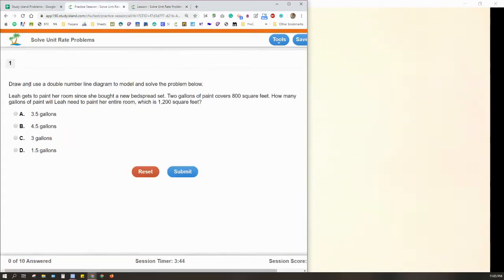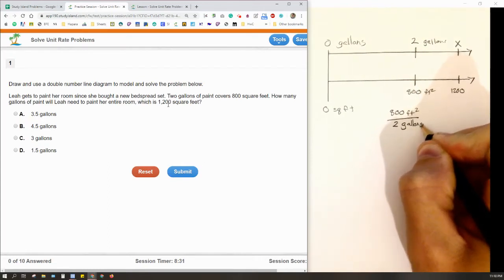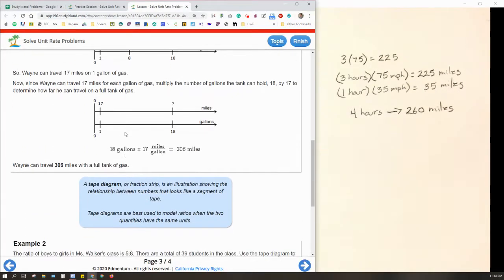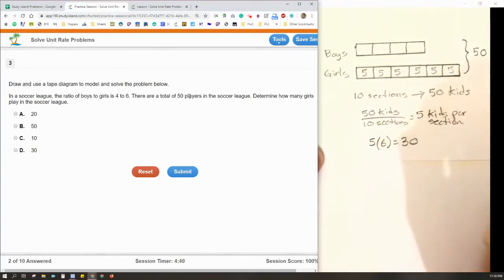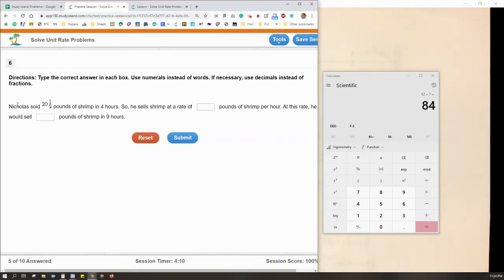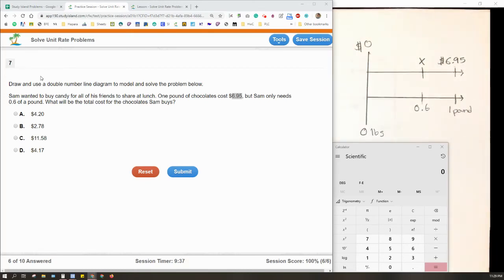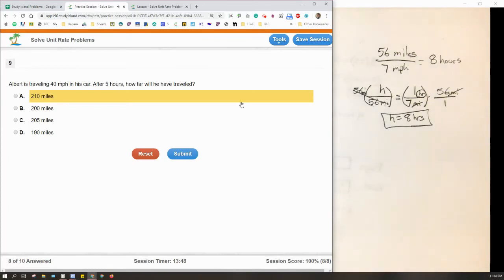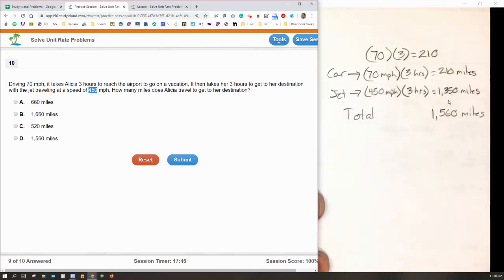6G Solve Unit Rate Problems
Example problems from the 6th grade Study Island topic "Solve Unit Rate Problems"